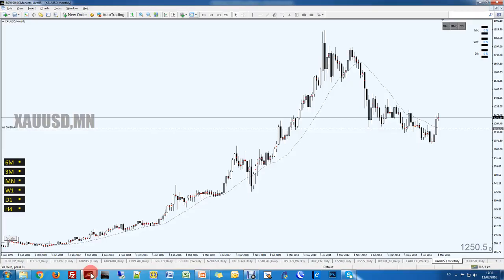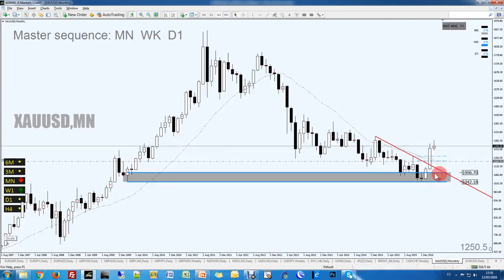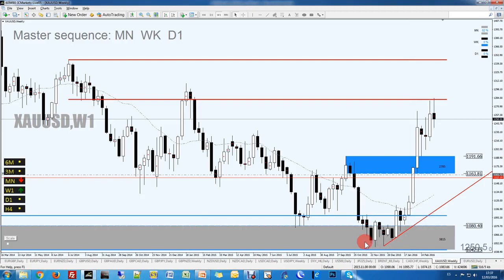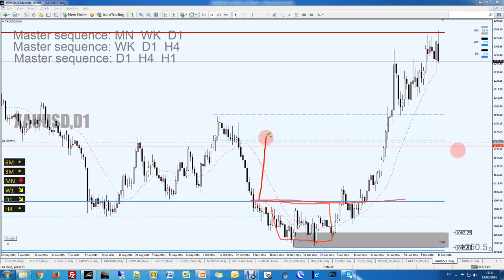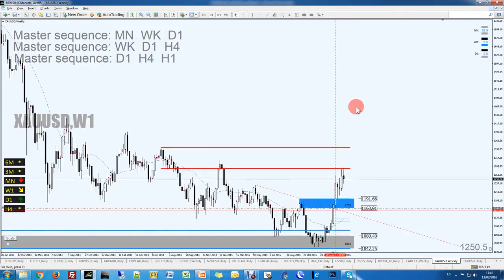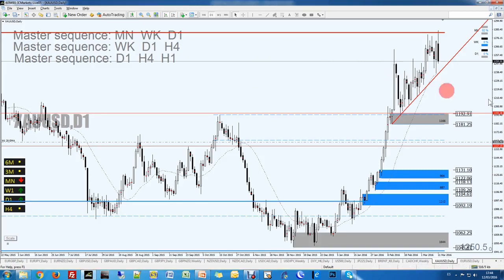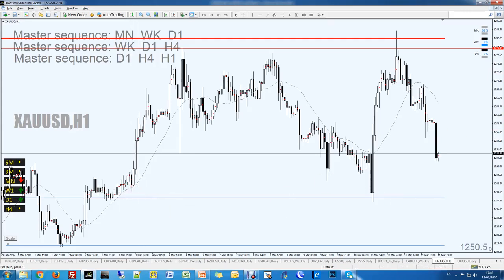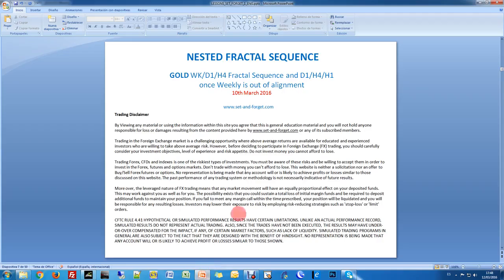01 3 GOLD WK D1 H4 fractal sequence counter trend